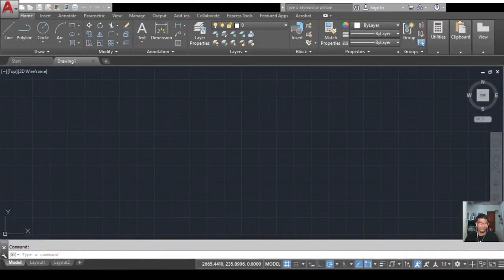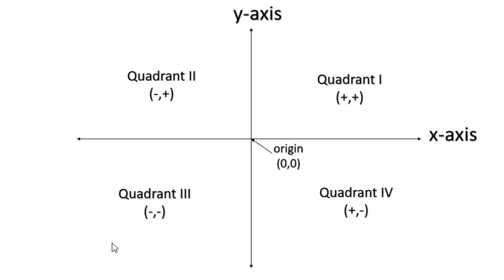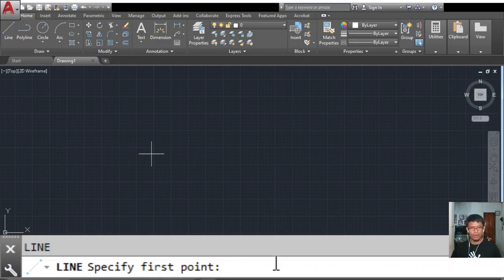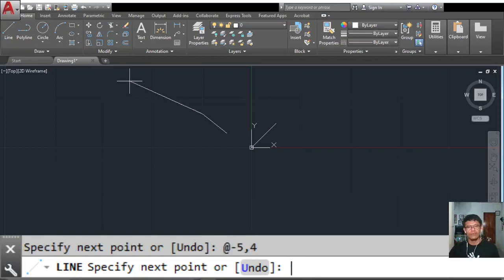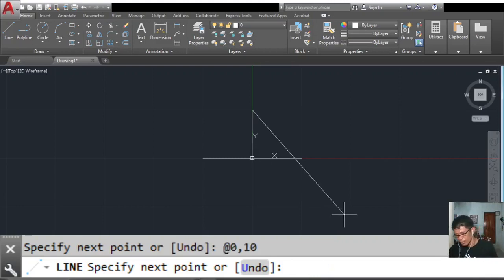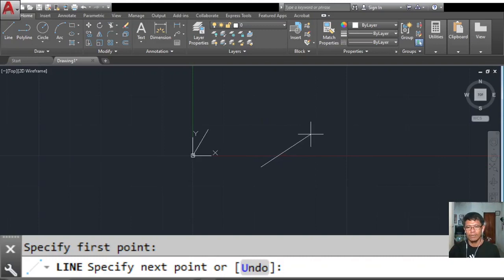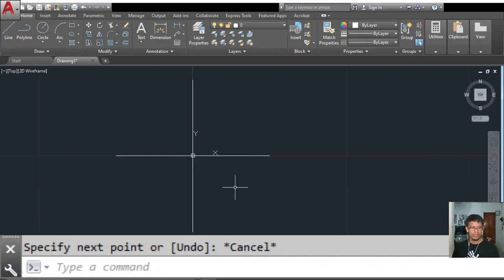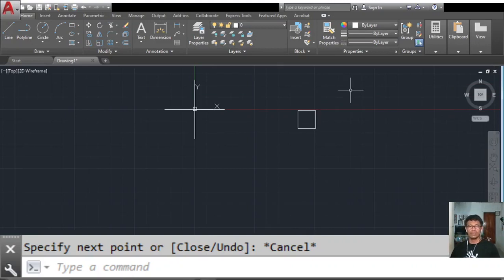AutoCAD User's Coordinate System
This video gives you how the AutoCAD coordinate system works.